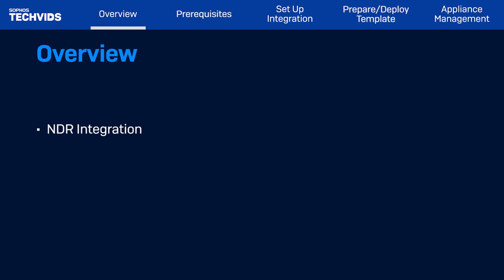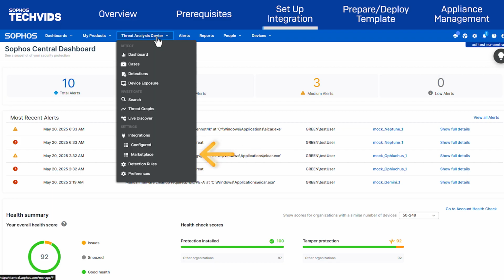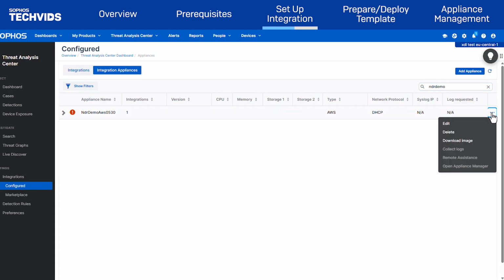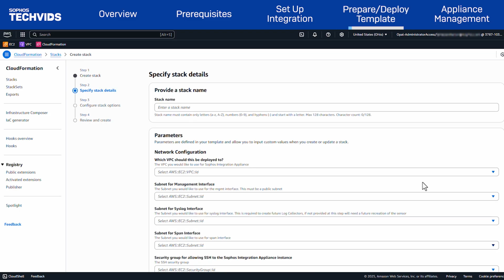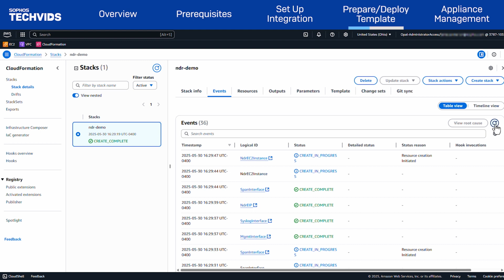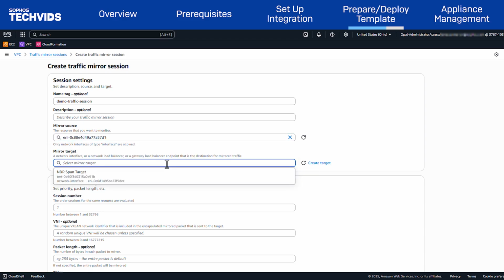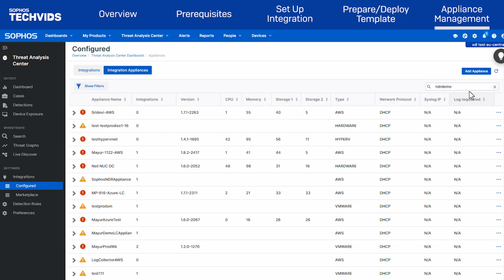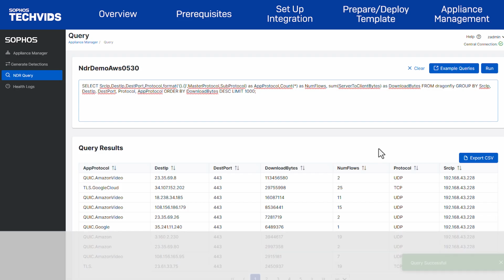Sophos NDR Setup in AWS | Deploy NDR Sensor Using CloudFormation | Step-by-Step Guide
Learn how to set up the Sophos NDR (Network Detection and Response) sensor in AWS using the official CloudFormation method. This expert-level tutorial walks you through the prerequisites, CloudFormation stack deployment, traffic mirroring configuration, and final integration with Sophos Central.

🔹 Topics Covered:

Sophos Central configuration

AWS CloudFormation deployment

Traffic Mirror session setup

Appliance Manager access

Integration validation